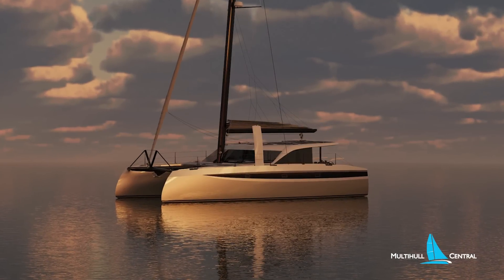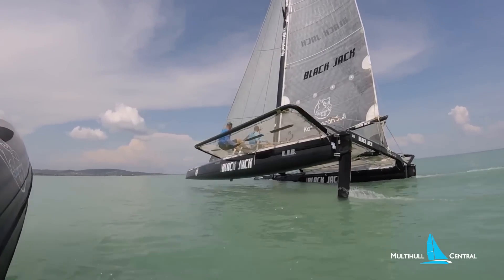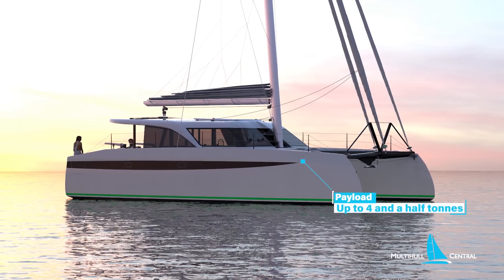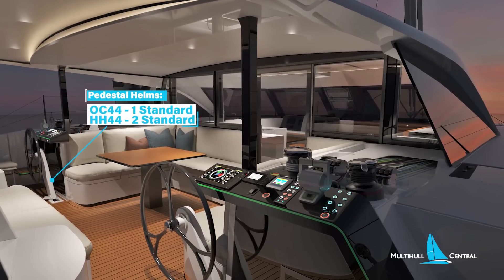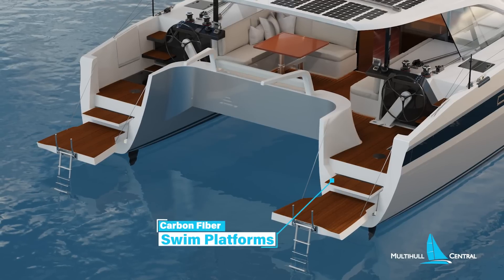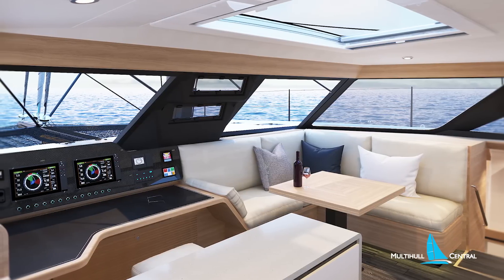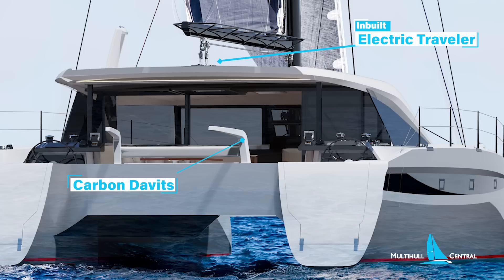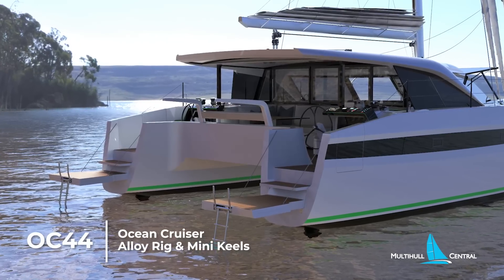NEW: 44ft HH Catamaran (with Hybrid Electric Motors)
We take a sneak preview at the innovative OC44 and HH44 from HH Catamarans.